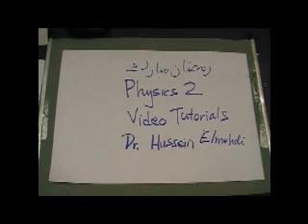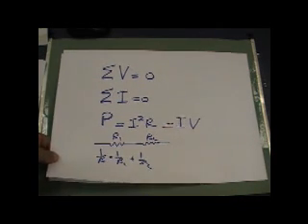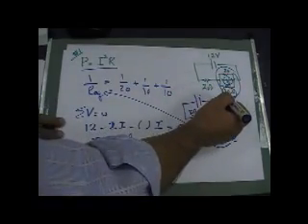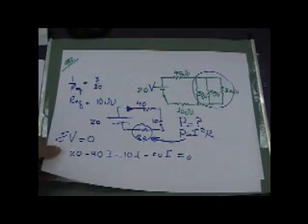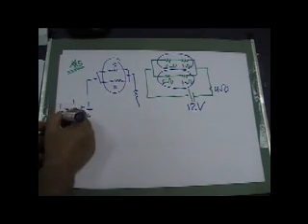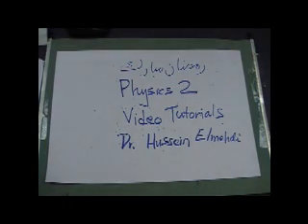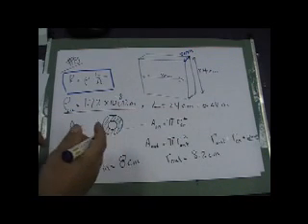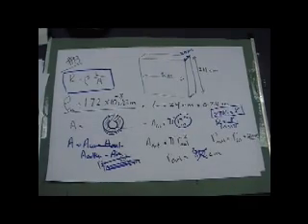Physics 2 Tutorial 6